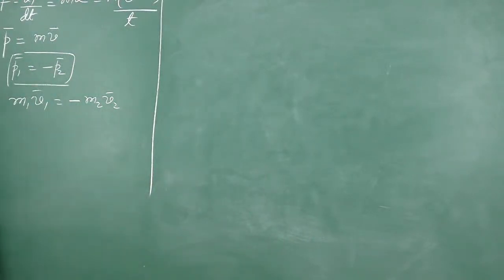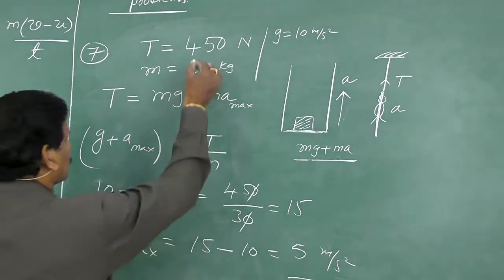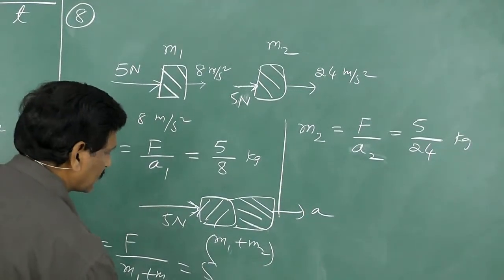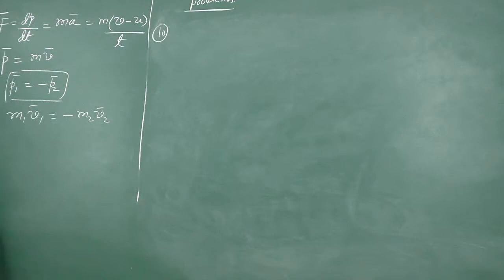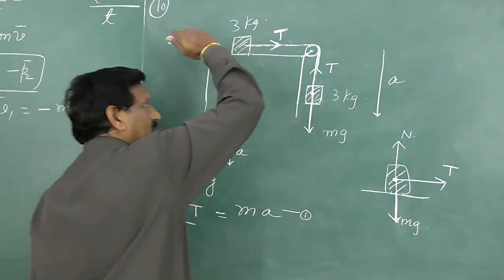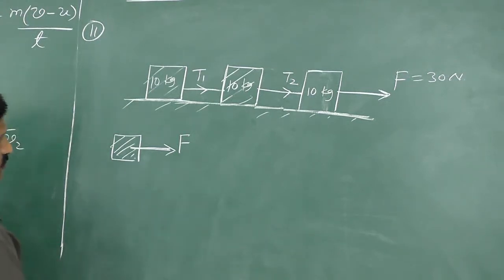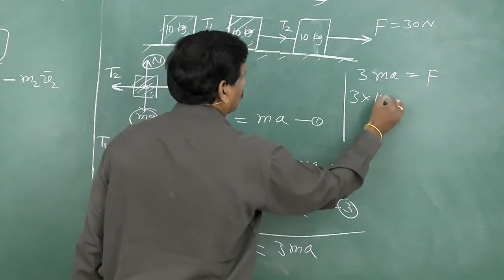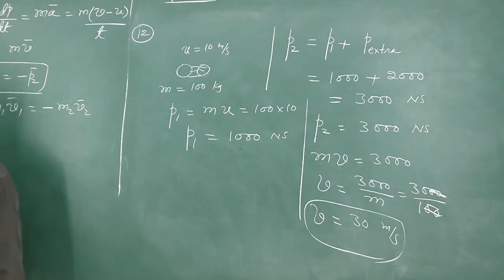newton's laws of motion 3